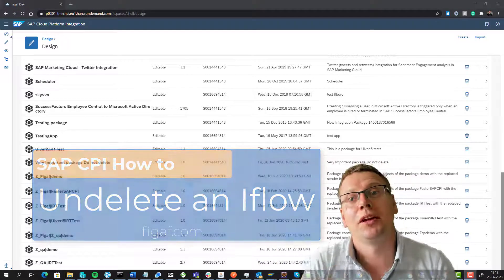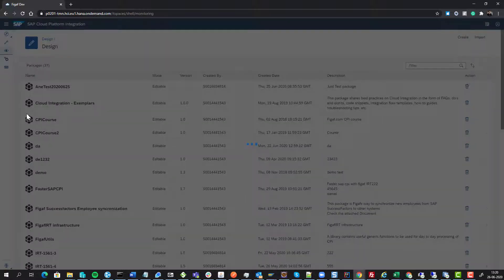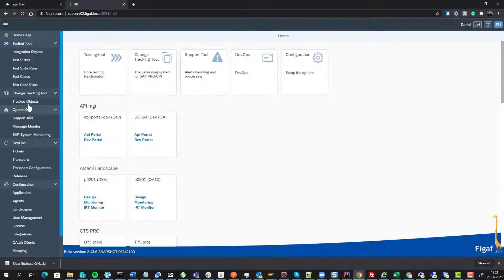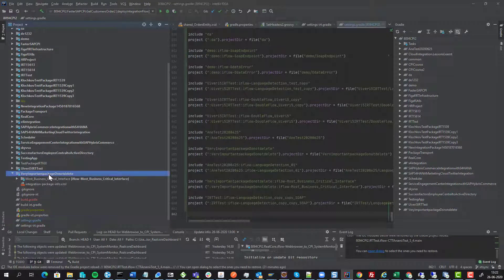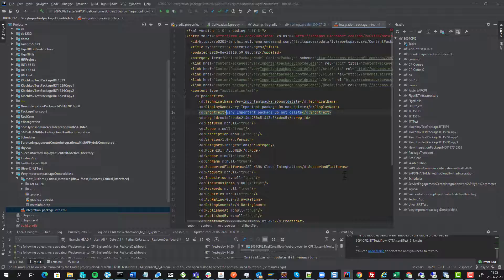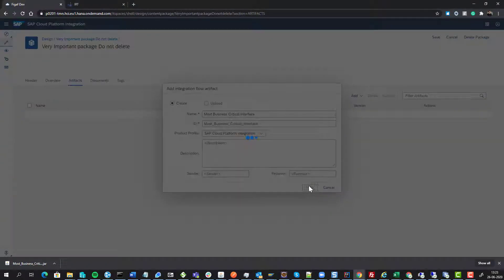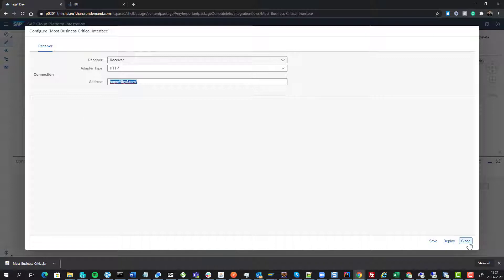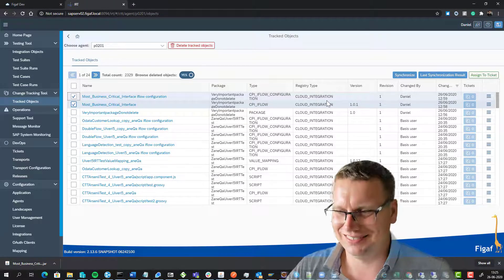How to Undelete a SAP CPI Iflow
Yesteday we deleted a SAP CPI package by a mistake.
In this video I'll show how you can recover the iflows both in the SAP standard approach and then with the Figaf DevOps tool.